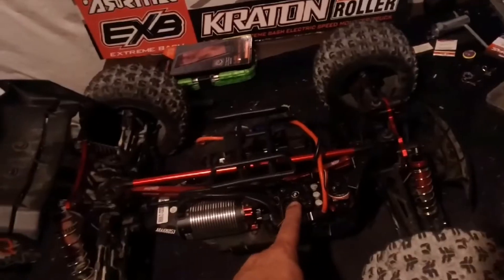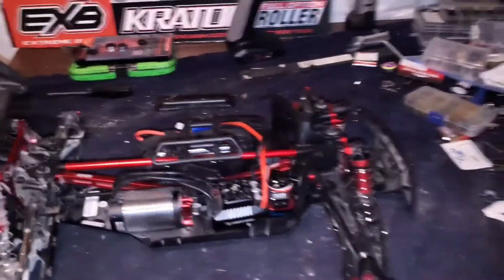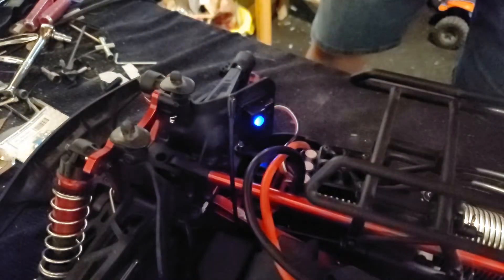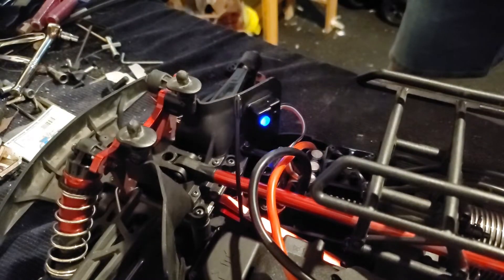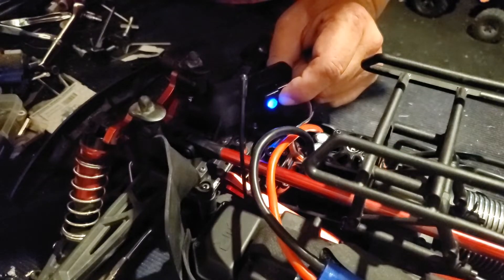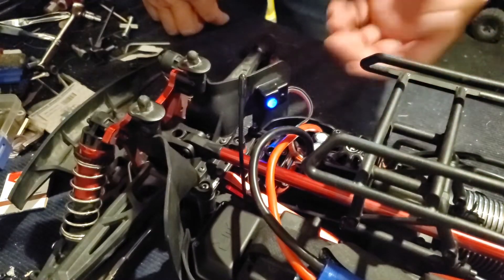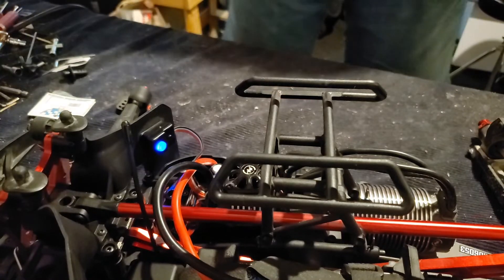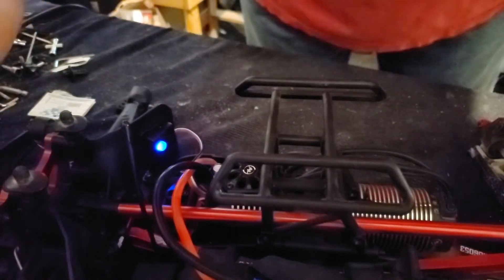How to Calibrate and Program your Hobbywing Max6 ESC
how to calibrate and program your hobbywing max6 esc   I  this video I show you how to calibrate and program a hobbywing max6 esc  it is a very simple task   I also program the esc without a program card